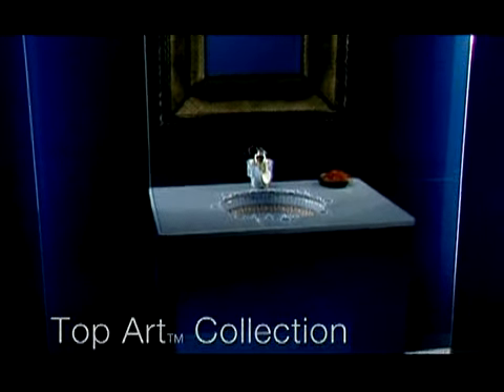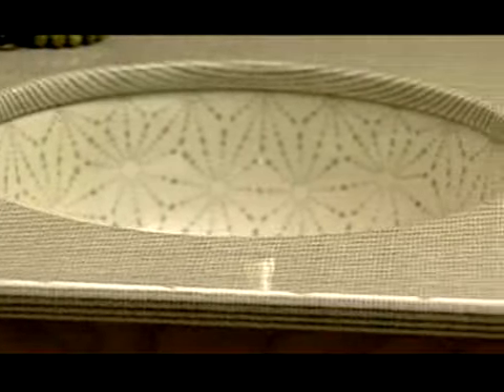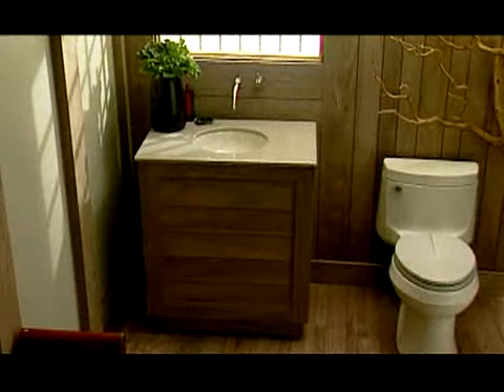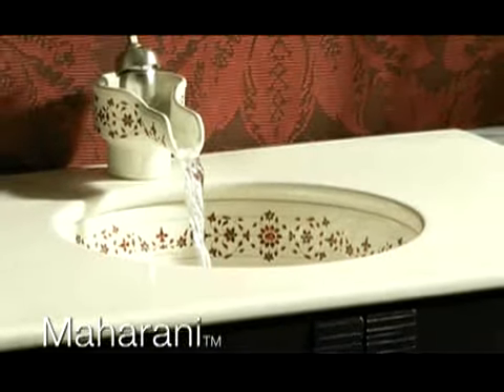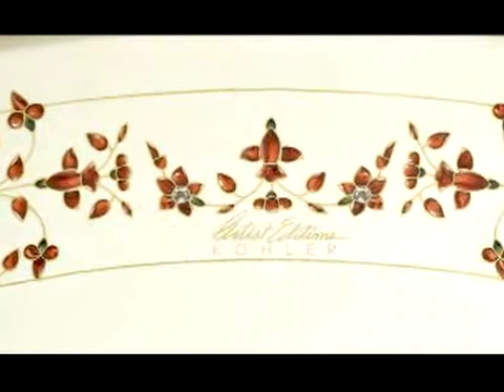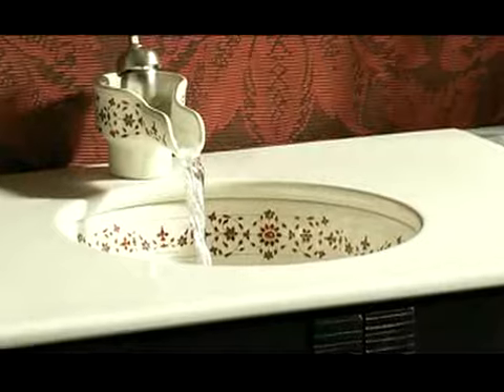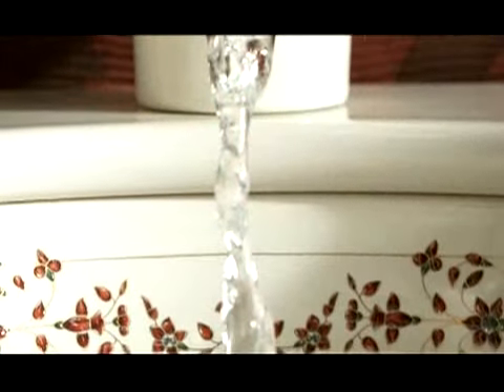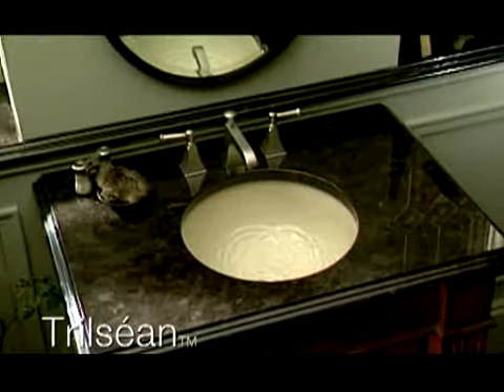Kohler - Wading Pool Lavatories